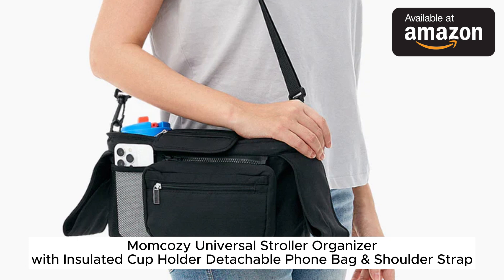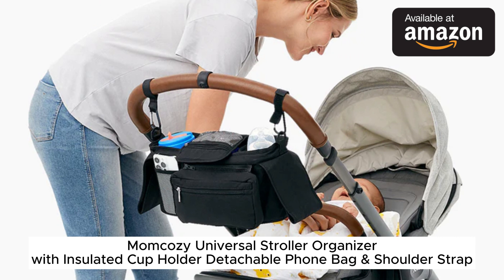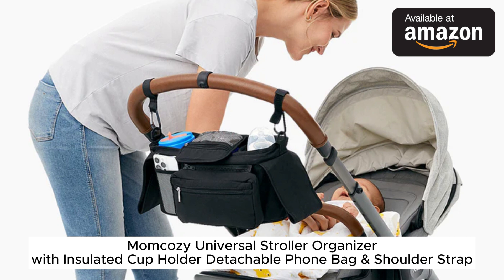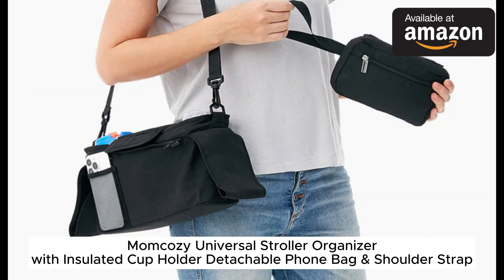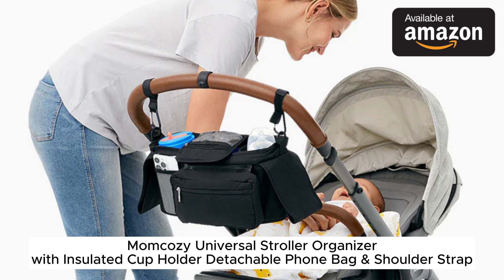Momcozy Universal Stroller Organizer. Pros and Cons. SHORT VERSION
Hey parents! If you're looking for a handy stroller organizer to help you stay organized on the go with baby, check out the Momcozy Universal Stroller Organizer. I recently came across this product on Amazon and wanted to share my thoughts.

This stroller organizer attaches easily to almost any stroller handle using the adjustable straps. It has a sturdy main compartment with several pockets to hold everything you need when out with baby. There's an insulated front pocket that's perfect for holding a couple bottles or snacks to keep them at the right temperature. The zippered pocket in the back is great for keys, wallet and other valuables you want to keep secure. There are also two open side pockets for extra storage.

The main compartment has hooks for attaching pacifiers, teethers or toys so they stay handy. And there’s a name tag holder which is great if you're at an amusement park or need identification. Everything is made from durable, water-resistant material that's easy to wipe clean.

As far as pros, I love how much you can fit in this organizer. The pockets and compartments keep you from digging around for what you need. The insulated bottle holder is awesome for keeping milk or formula ready when baby is hungry. And it attaches solidly to the stroller handle with the adjustable straps.

In terms of cons, some reviewers mentioned the zippers can be a little tough to open and close if you pack it too full. The straps may not fit super thick stroller handles either.

But overall this stroller organizer has excellent storage capacity in a compact bag. It makes it so much easier to have all your essentials at your fingertips when out and about with baby. Definitely check it out if you're looking for a stroller storage solution!

Let me know if you have any other questions about this product. I'm happy to help!